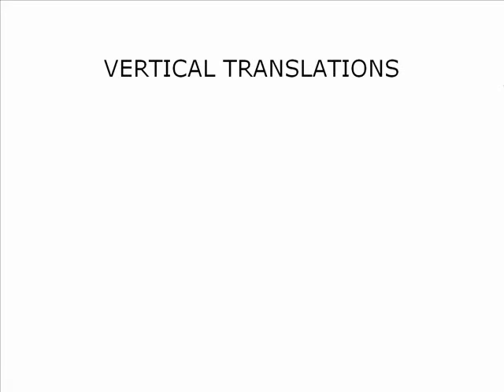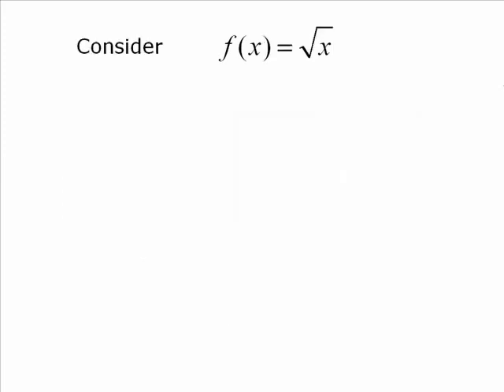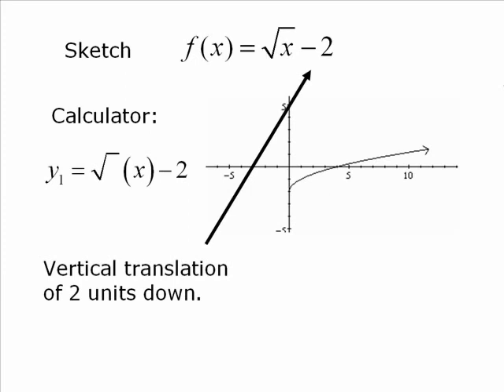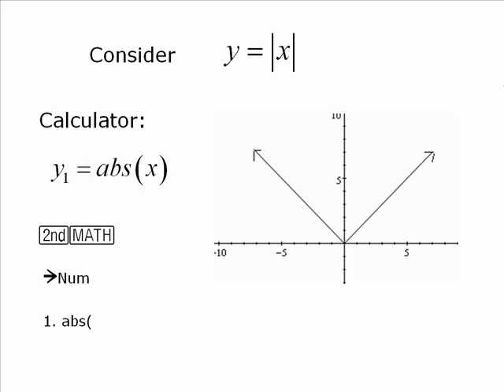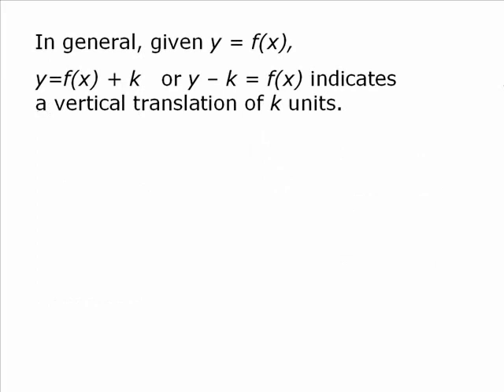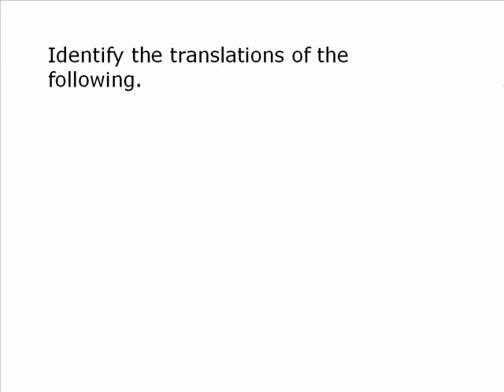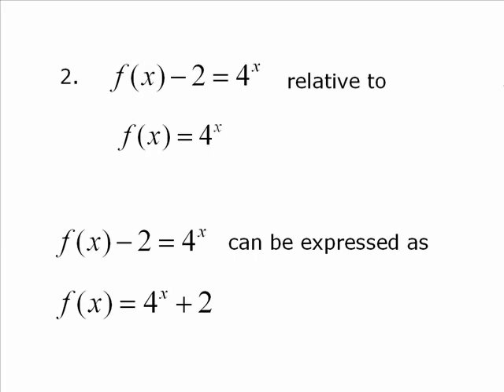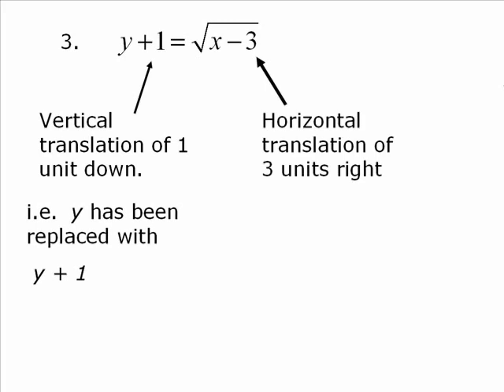Vertical Translations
Vertical Translations of Relations